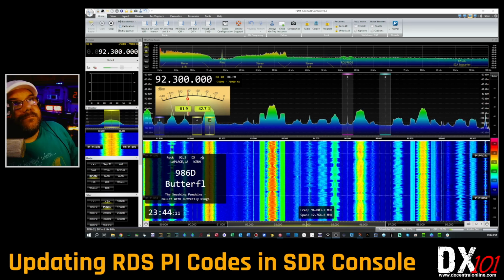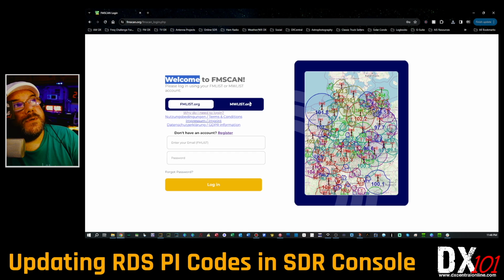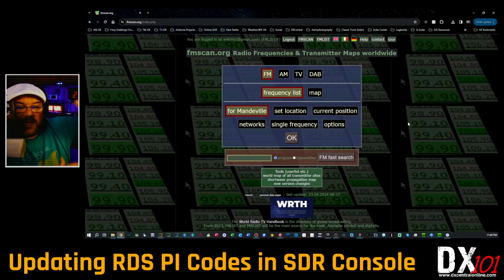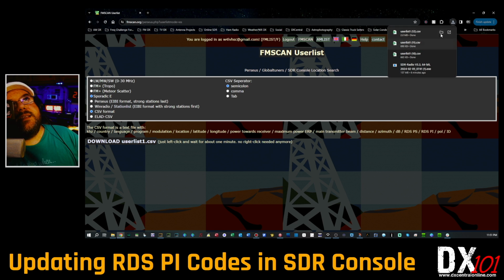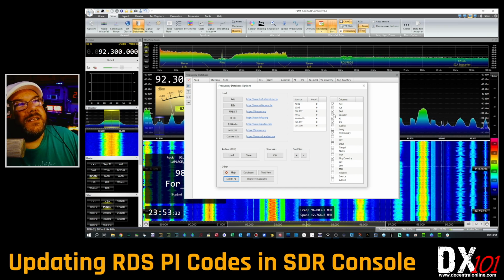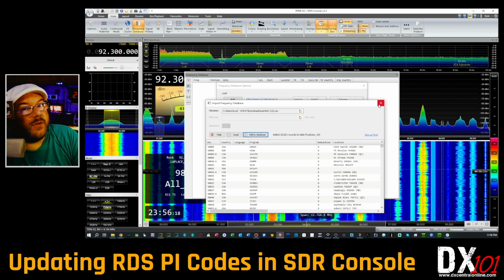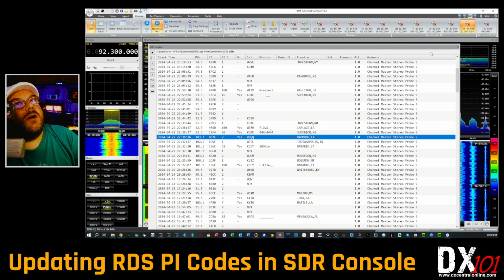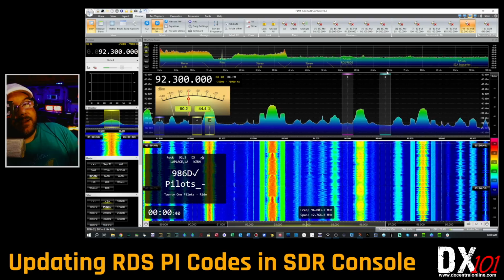DX101 | Updating RDS Data in SDR Console for FM DX (Do you have the checkmark?)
In this edition of DX101, we take a look at the steps needed to download files to update your RDS PI code information within SDR Console.  Doing so will allow Console to match up received RDS codes with those stored in the database and when it finds a match, it presents a "checkmark" in the RDS decode window.

Topics:
Updating SDR Console to the most recent version:  02:56
Downloading the userlist files from FMscan.org:   04:51
Uploading the downloaded lists into SDR Console:  10:53
Double checking RDS settings within SDR Console:  17:46

Video Recording Gear:
Sony a5000 mirrorless camera
Logitech BRIO Webcam
Sony MDR-7506 Headphones
Yeti Blue USB Microphone
Blue Compass Broadcast Boom Arm
Auphonix Pro Mic Shockmount: ppx_yo_dt_b_asin_title_o03_s00
Auphonix Mic Pop Filter Screen
Elgato Stream Deck XL